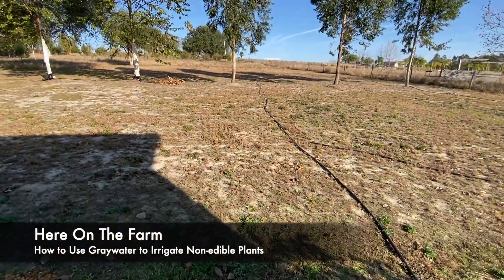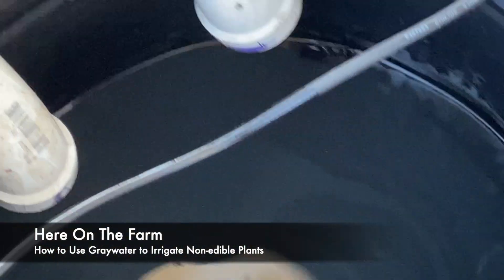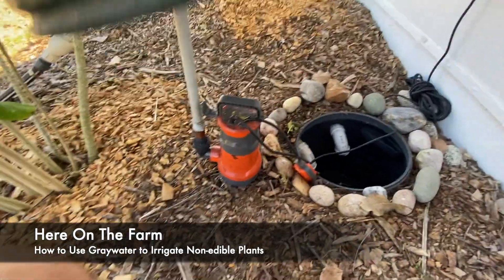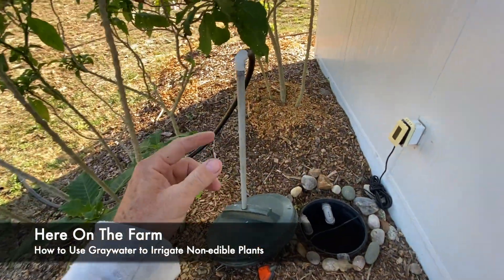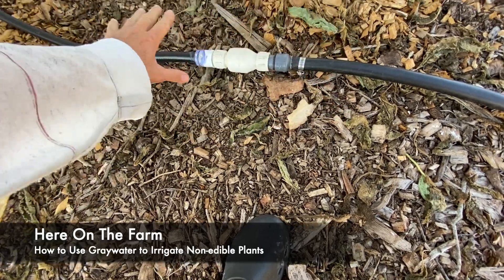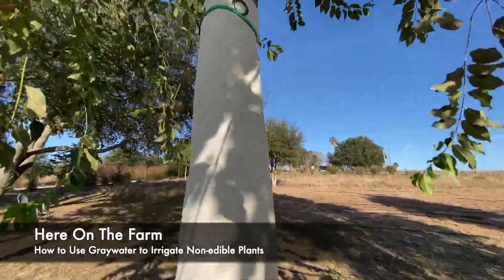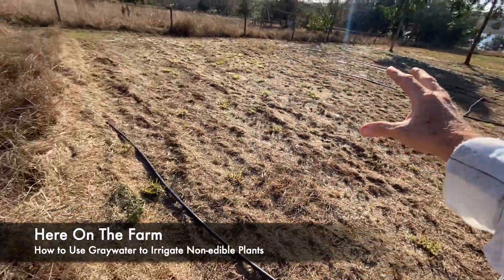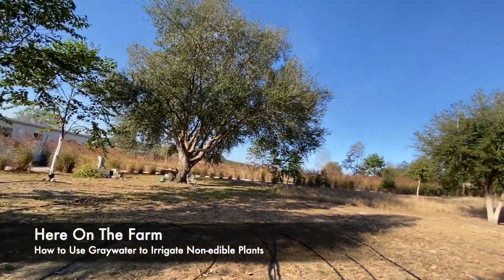How to Grey Water a Tree Forest